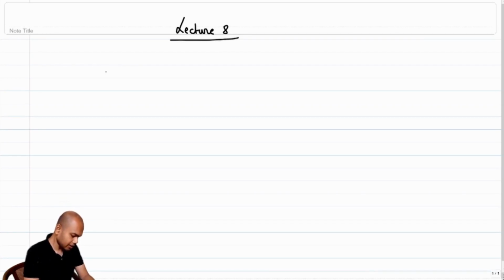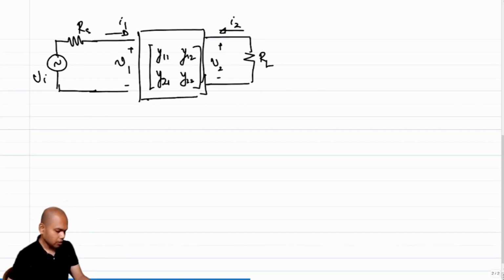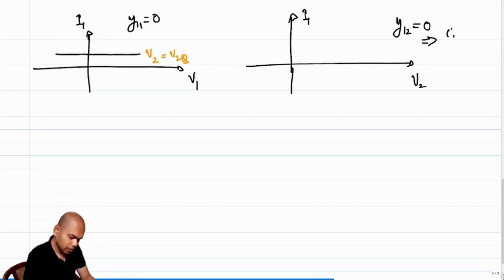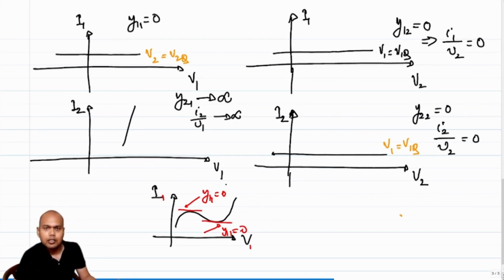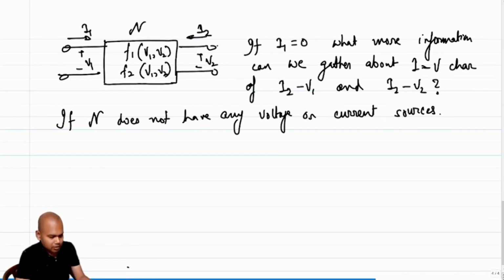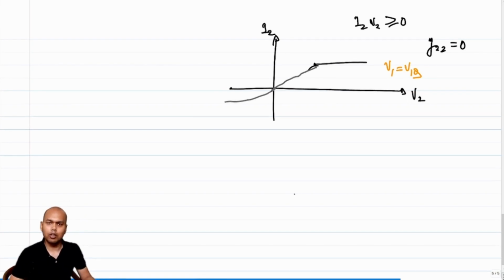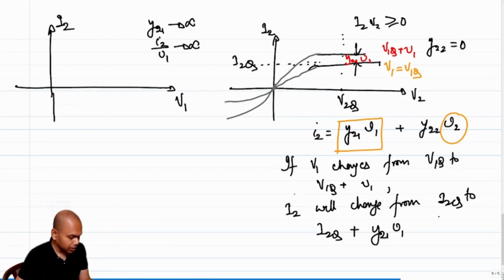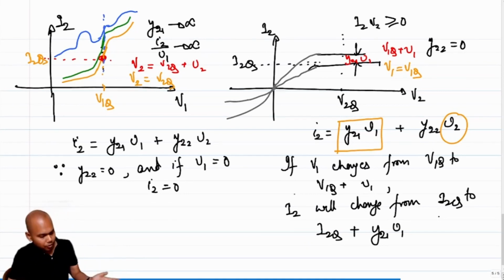Lecture 08 : Module 01